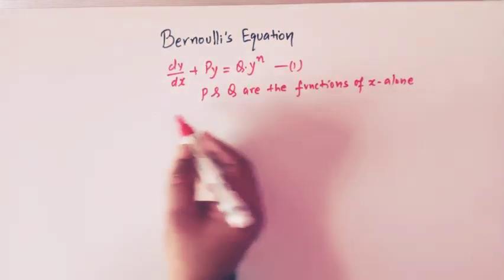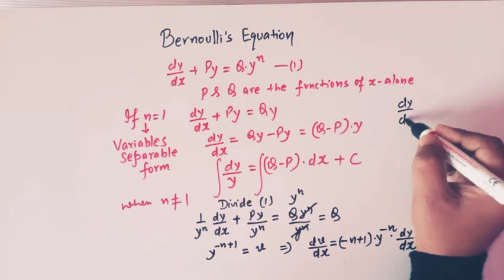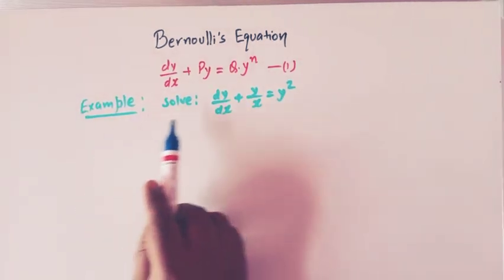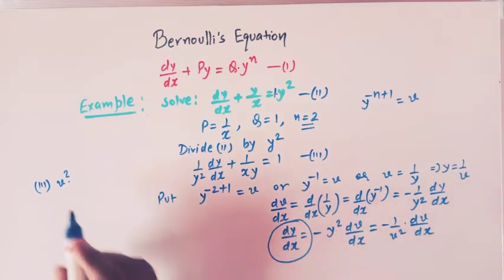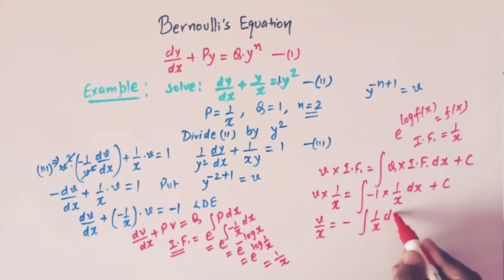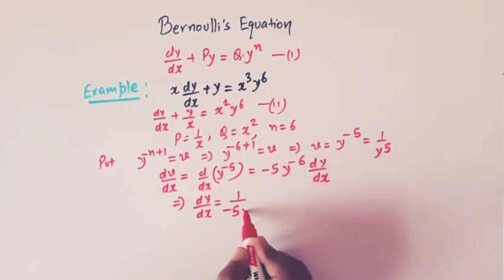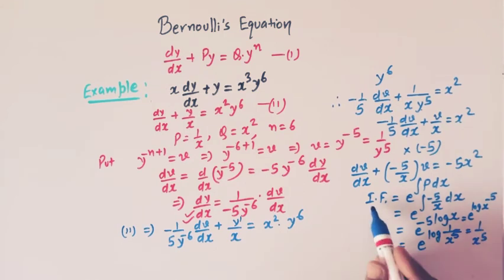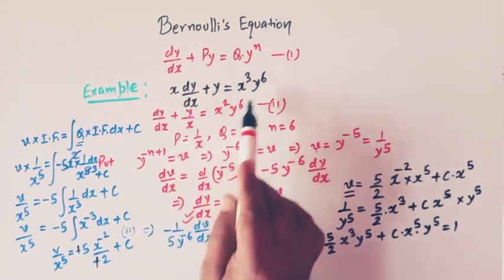BERNOULLI'S DIFFERENTIAL EQUATION